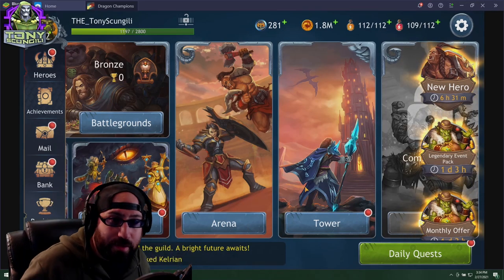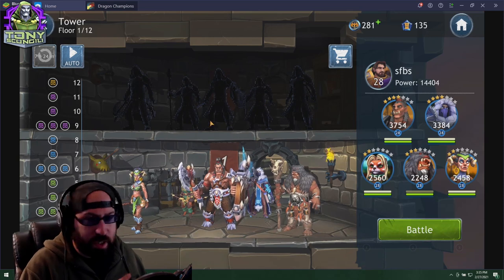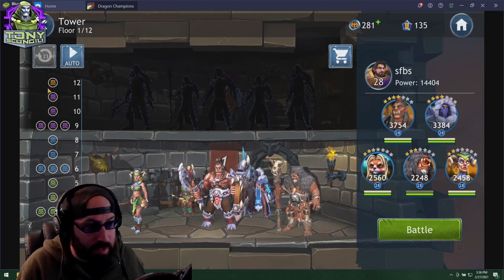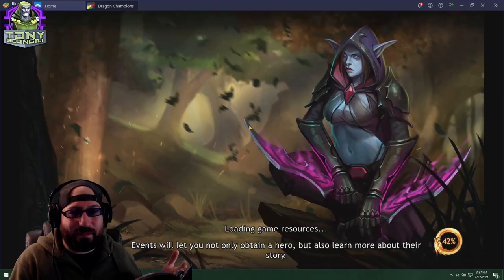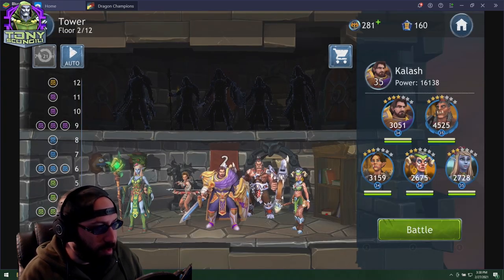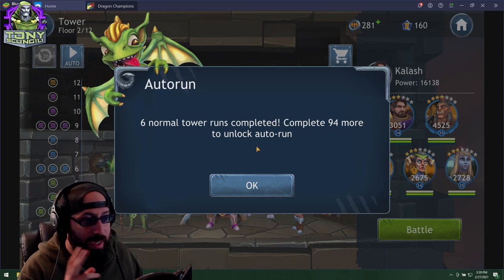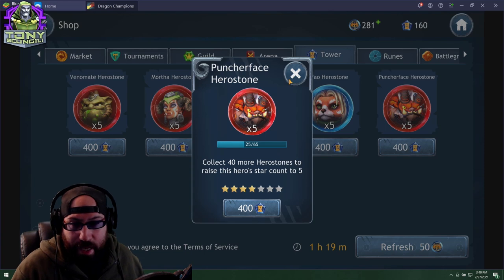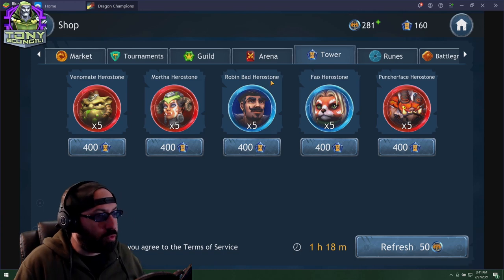How to Flex Your Roster Daily for Bonus Resources | Dragon Champions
A quick Intro to Tower Climbing and adding more resources to your account!